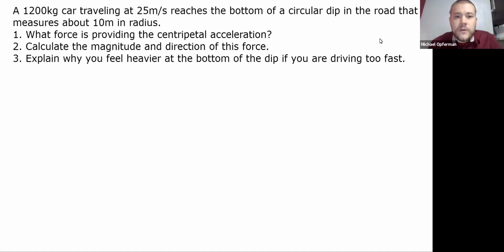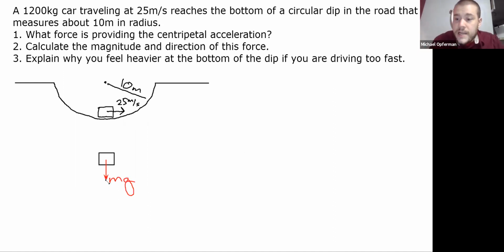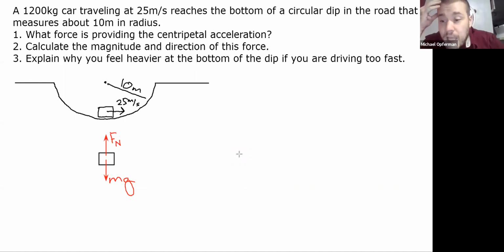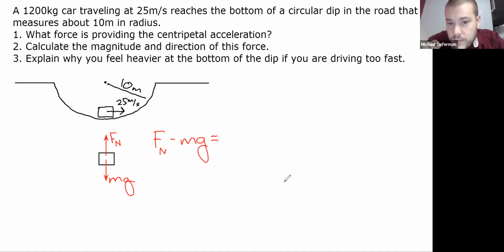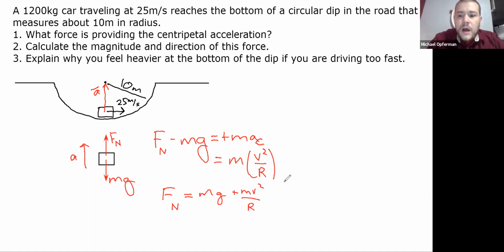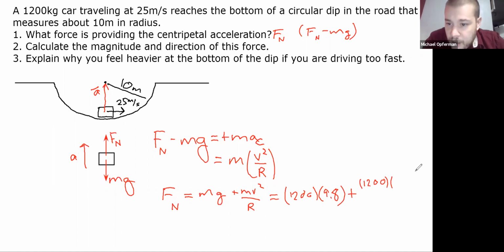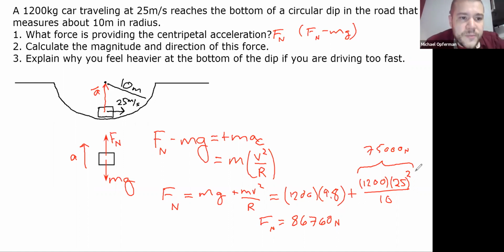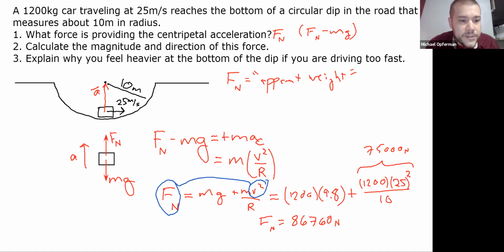Example: Centripetal Acceleration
Solves an F=ma problem that features centripetal acceleration